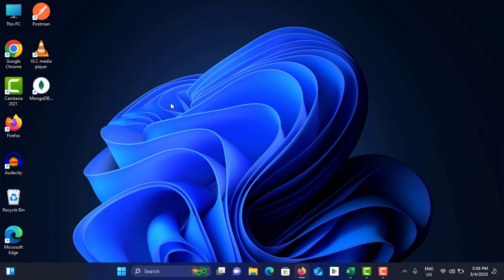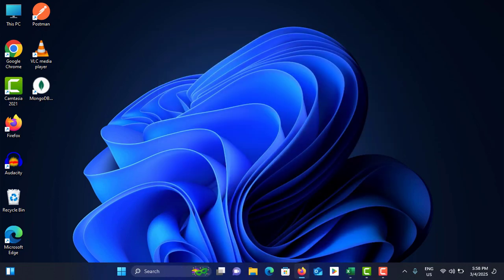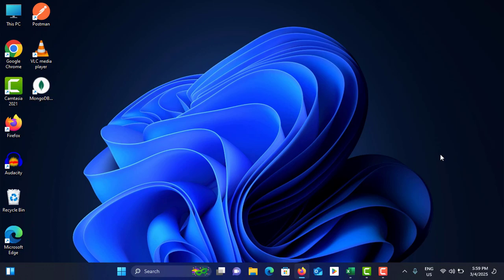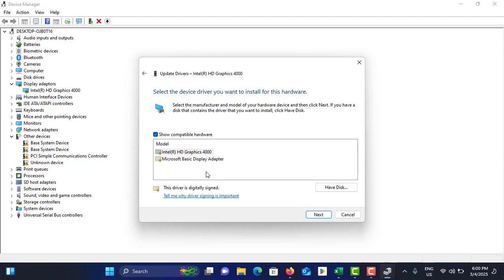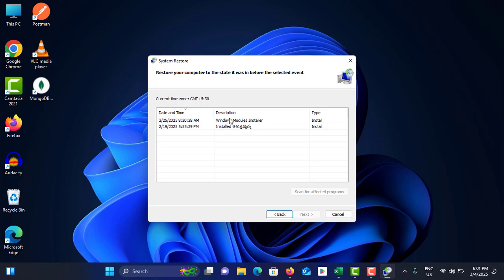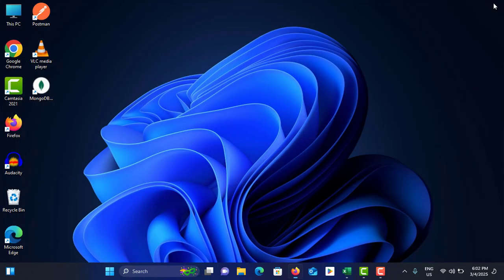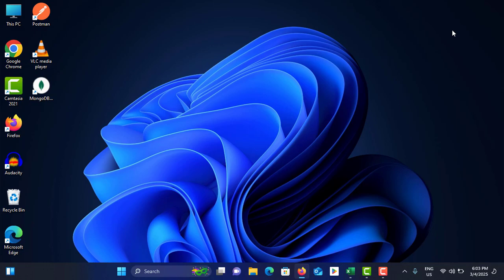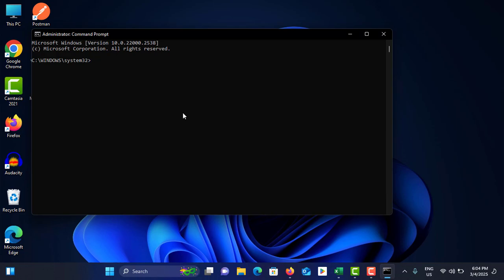How to Fix Black Screen Issue on Windows 11 | Step-by-Step Guide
Fix black screen Windows 11
Windows 11 black screen troubleshooting

Is your Windows 11 stuck on a black screen? Don’t panic! In this video, we will guide you through 10 effective methods to fix the black screen issue and get your PC working again. From checking connections to restarting graphics drivers and using advanced commands, these solutions will help you troubleshoot and resolve the problem.

🔧 Methods Covered in this Video:
1. Check Your Connections – Ensure cables, monitor, and power supply are properly connected.
2. Restart Graphics Driver – Press Ctrl + Shift + Win + B to restart the driver.
3. Restart Windows Explorer – Refresh Windows Explorer to fix display issues.
4. Boot into Safe Mode – Access Safe Mode for troubleshooting and driver updates.
5. Update Graphics Drivers – Update drivers to ensure proper graphics functionality.
6. Perform a System Restore – Restore your system to a previous working state.
7. Check for Windows Updates – Install the latest updates to fix known bugs.
8. Disable Fast Startup – Prevent Fast Startup from causing black screen problems.
9. Use Command Prompt for Advanced Fixes – Run bootrec commands to repair your system.
10. Check for Hardware Issues – Ensure your graphics card and connections are secure.

🌐 Why You Need This Video:
• Step-by-step guide to fixing Windows 11 black screen issues.
• Solutions for both basic and advanced troubleshooting.
• No technical expertise needed to follow along.